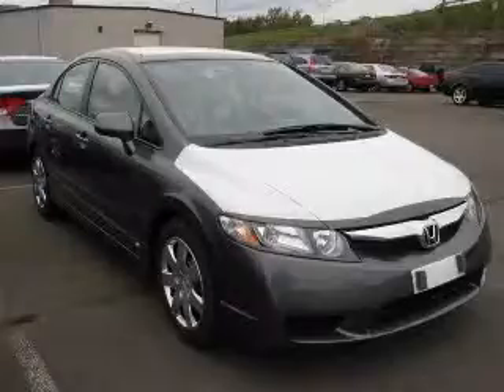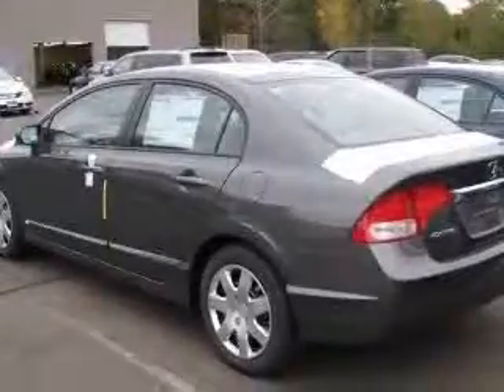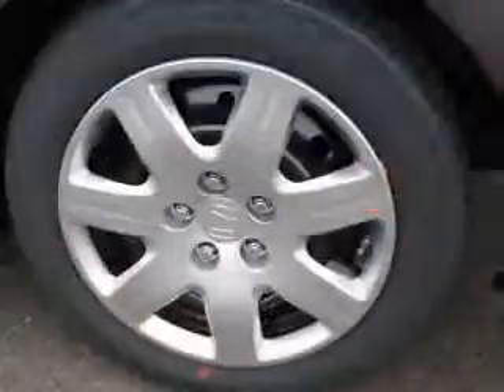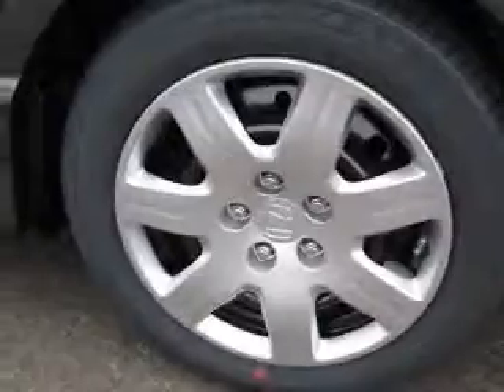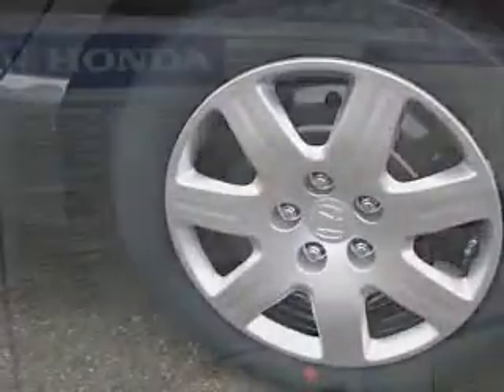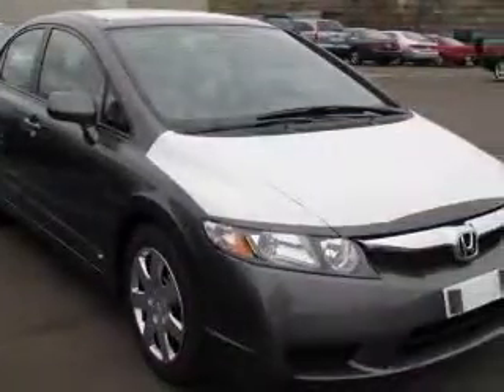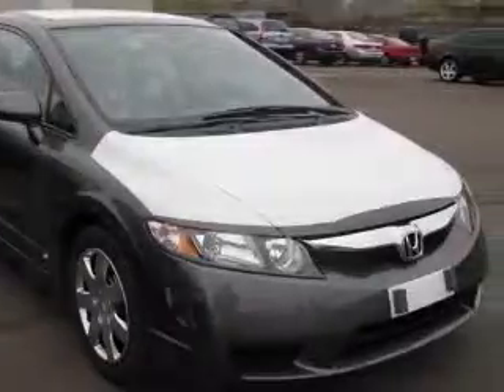2011 Honda Civic Executive Honda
Executive Honda

2011 Honda Civic LX
Engine: 1.8L 4 cyls
Trans: Automatic 5-Speed
Color: Urban Titanium Metallic